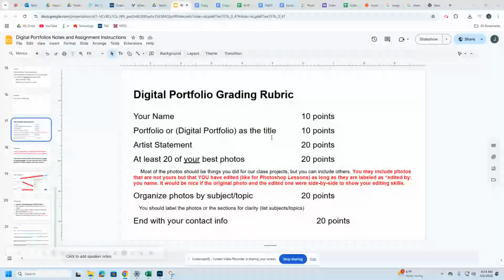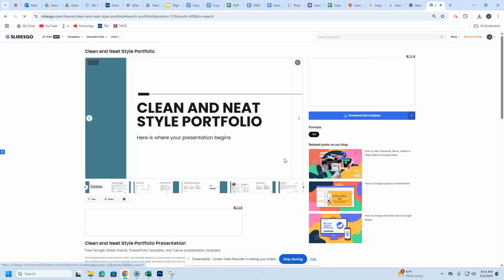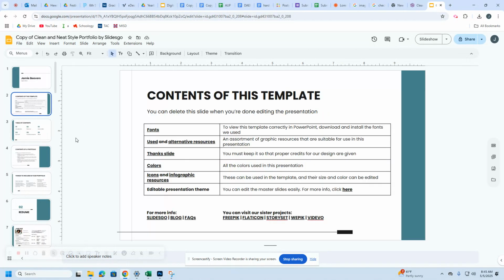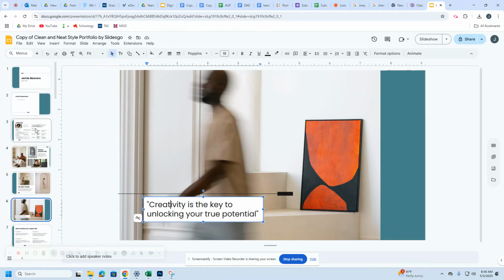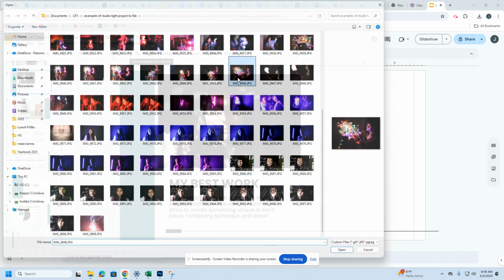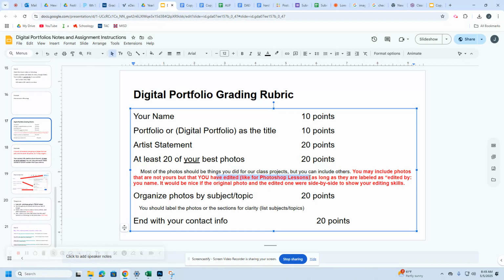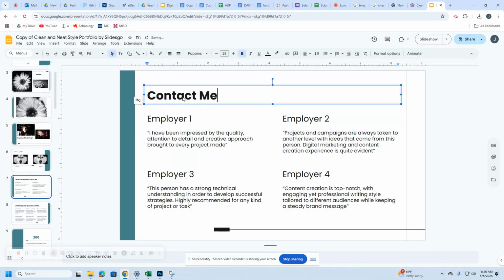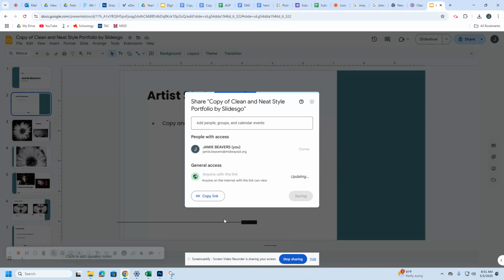Digital Portfolio Instructions for SlidesGo 2025